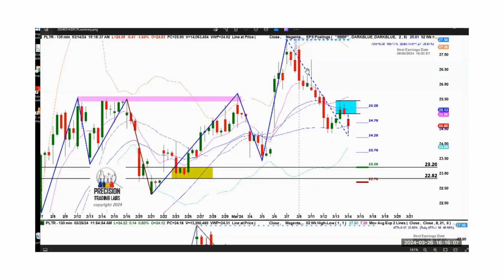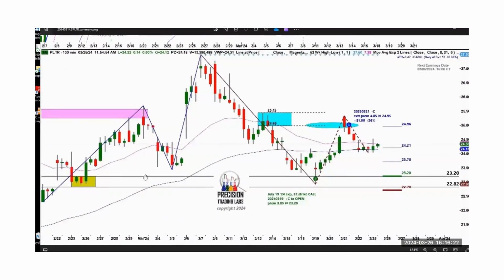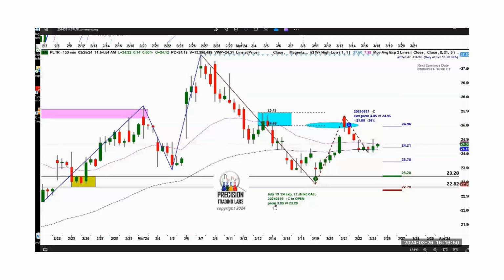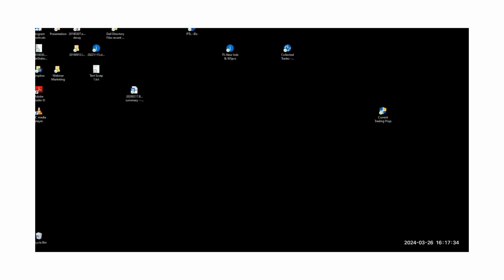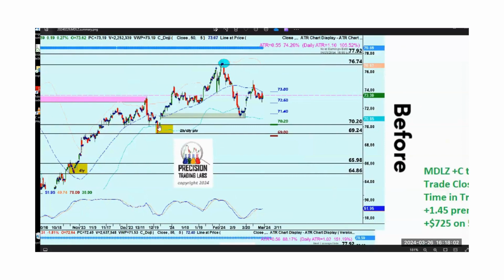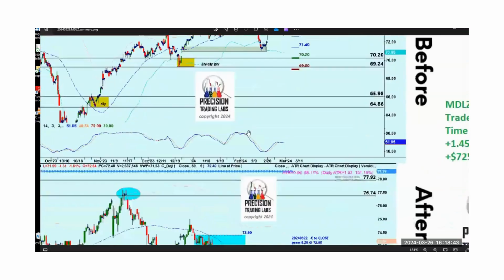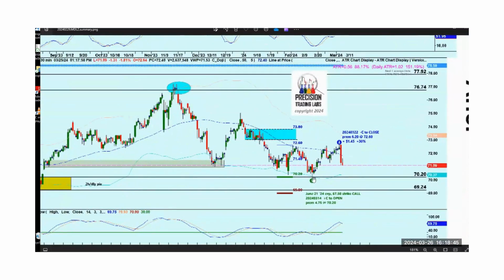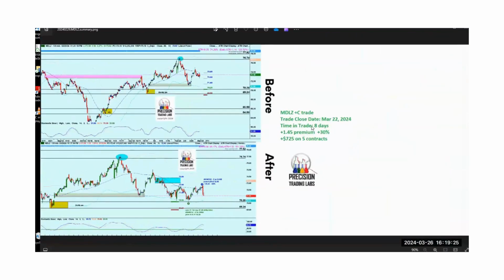The Options advantage with $PLTR & MDLZ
In this video, Mitch Firestone will  break down a practical example of options trading, illustrating step-by-step how it works and the potential benefits it can offer with a real example.

Whether you're a seasoned investor looking to expand your knowledge or someone just starting to explore the world of trading, this example will provide valuable insights that you can apply to your own investment strategy.

Here are just a few reasons why I believe this video is worth your time:

Practical Insights: Rather than just theory, I walk you through a concrete example, making complex concepts easy to understand and apply.

Real-Life Application: The example I present is based on real market scenarios, giving you a glimpse into how options trading works in the dynamic world of finance.

Potential Opportunities: Understanding options trading opens up a world of possibilities for maximizing returns and managing risk in your investment portfolio.

Empowerment: By gaining knowledge in options trading, you empower yourself to make informed decisions and take control of your financial future.

I genuinely believe that watching this video could be a game-changer for you, providing valuable knowledge that has the potential to enhance your financial journey. So why wait? Take the first step towards mastering options trading by watching the video now...

I'm confident that you'll find the example I present both enlightening and engaging.

And if you have any questions or would like to discuss further after watching, please don't hesitate to schedule a zoom call with me here:

I'm here to help and support you on your investment journey.

Best regards,
Ryan Nocera & Mitch Firestone

Get my FREE PDF Report How to make an Extra 6 figures a year in 30 minutes a day or Less